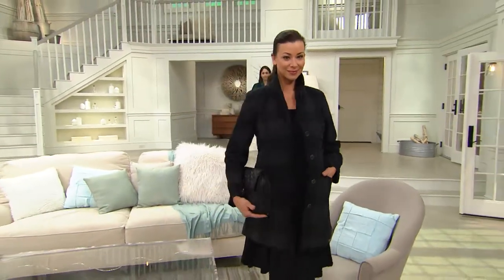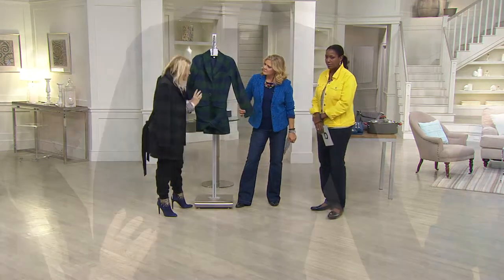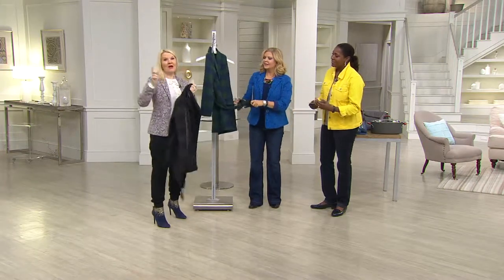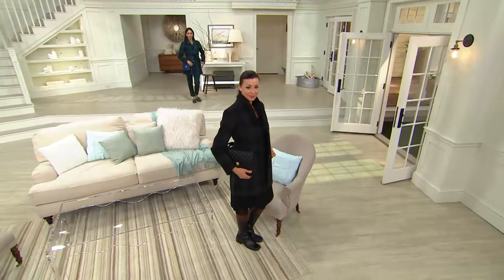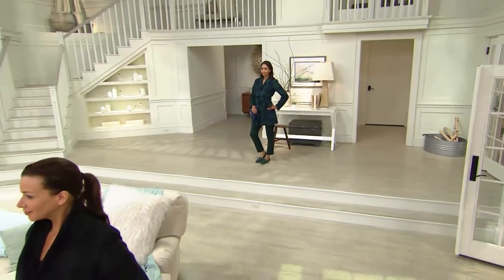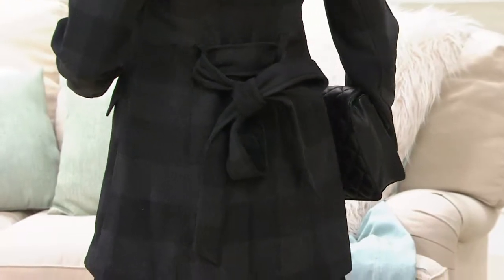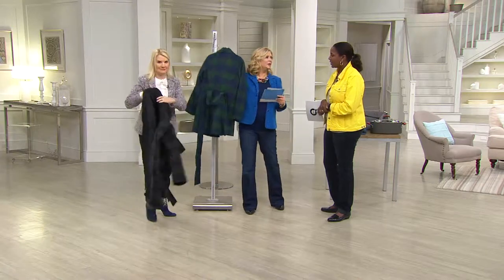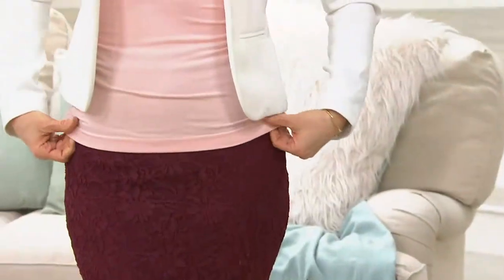Isaac Mizrahi Live! Window Pane Shawl Collar Coat with Pat James-Dementri